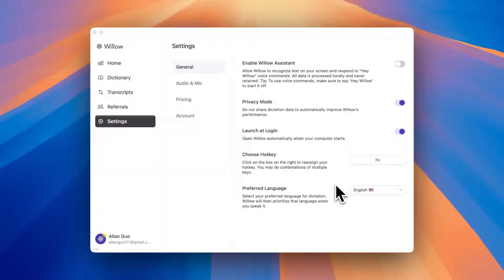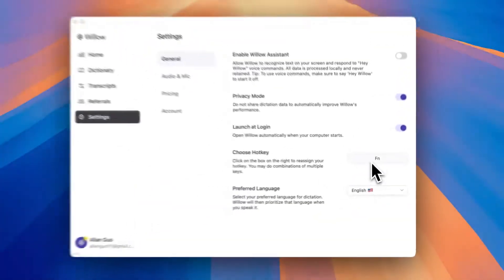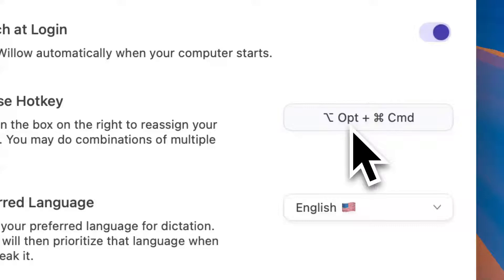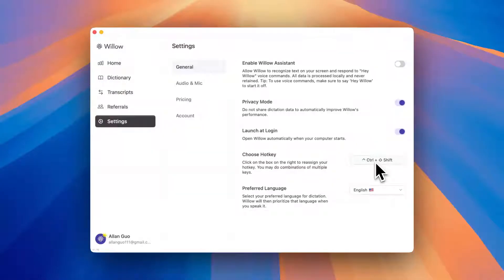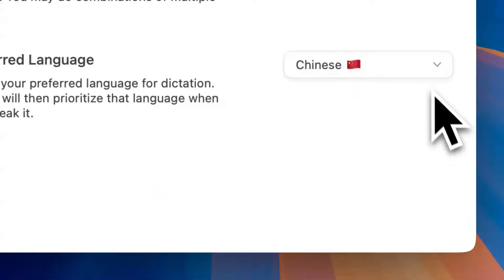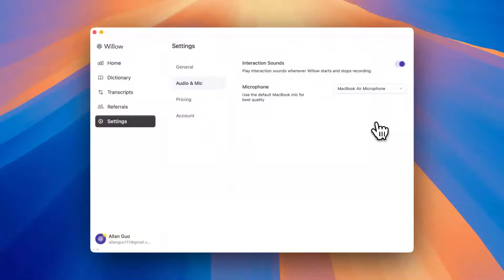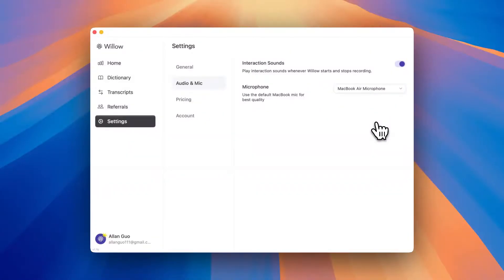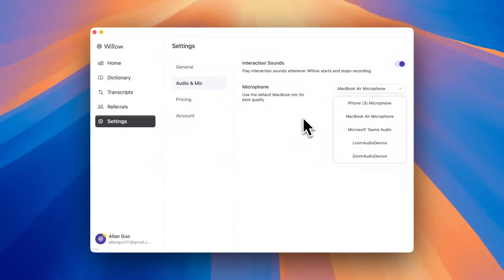Important Settings in Willow - Willow 101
In this video, we’ll take a quick look at the settings page and show you how to improve your experience. Frequent questions are how to change hotkey settings, languages, and sound input. We answer these questions here.